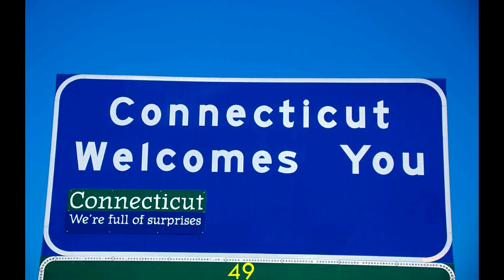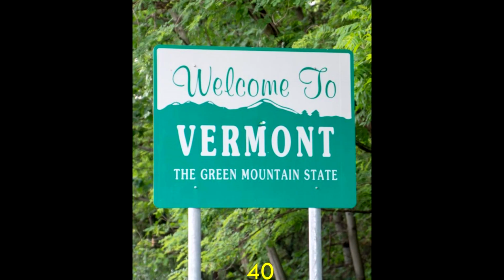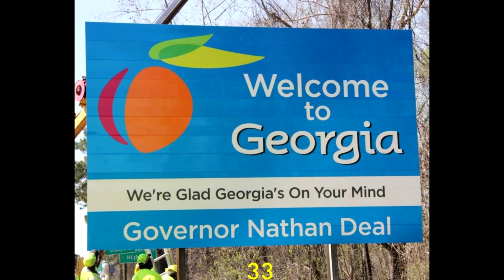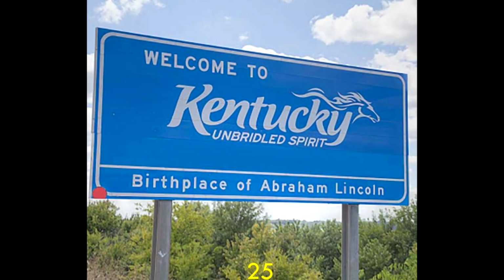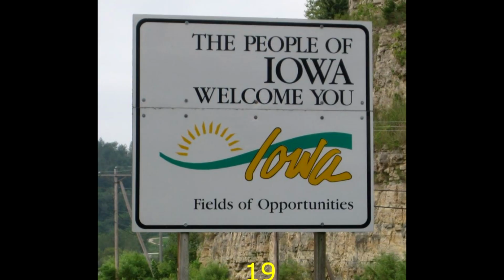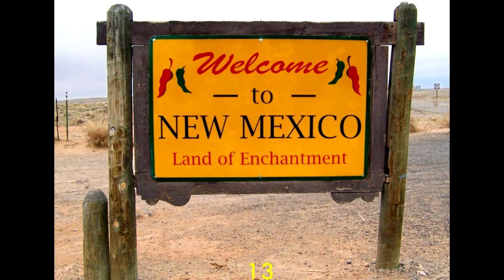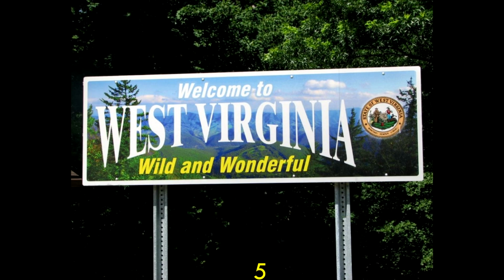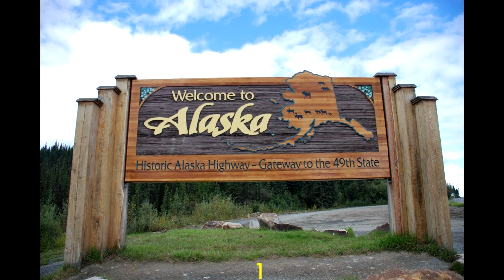Ranking the 50 State Welcome Signs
Overview of the welcome signs that drivers see as they enter the state along the interstate highways. I am looking at the design of the sign, not the quality of the actual physical sign (some are faded, bent, vandalized etc.) This is something that states can improve without much cost at all and is a nice way to give a first impression.

Album displayed: Cream "Disraeli Gears", 1967